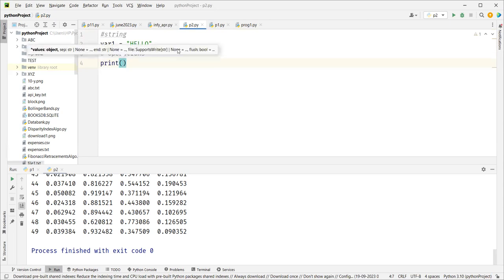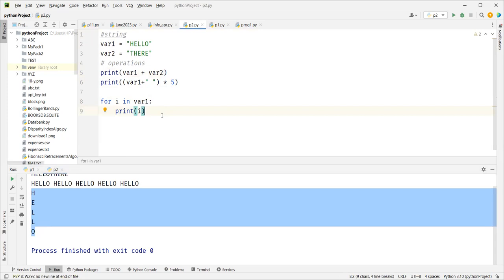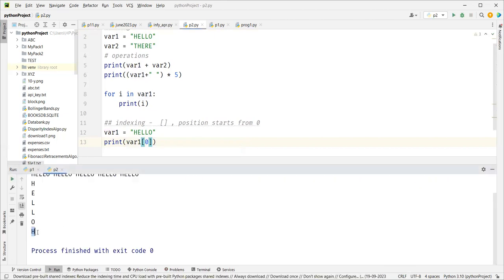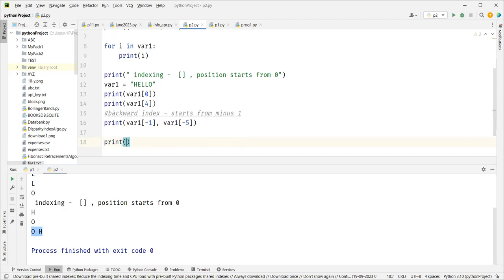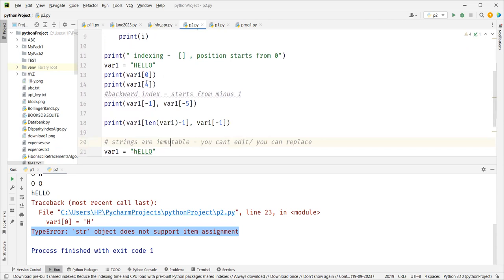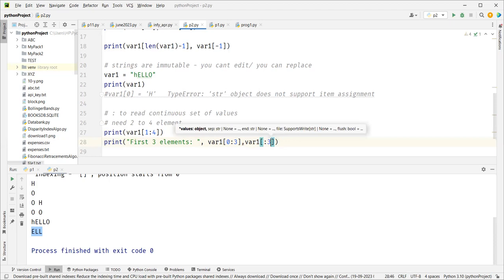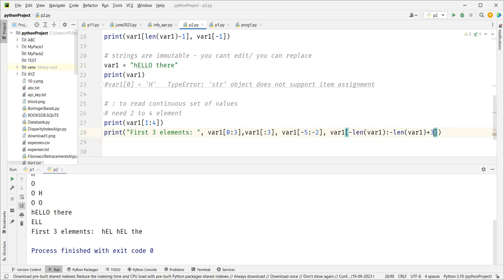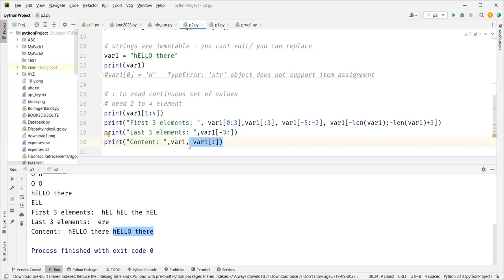DAY 9: Strings - Session 1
DAY 9: Strings - string indexing